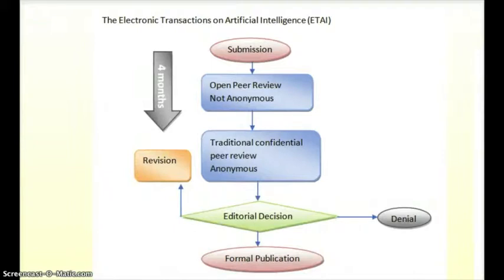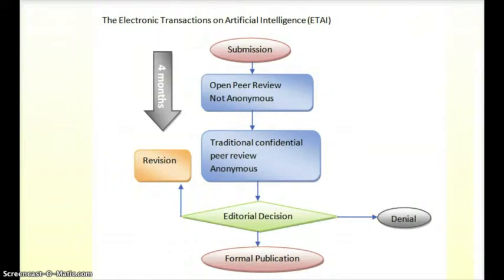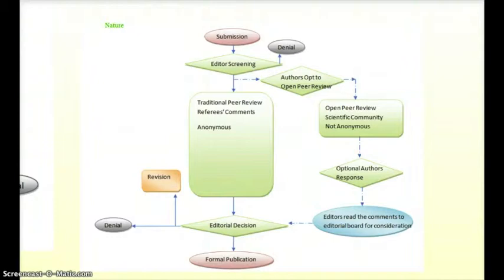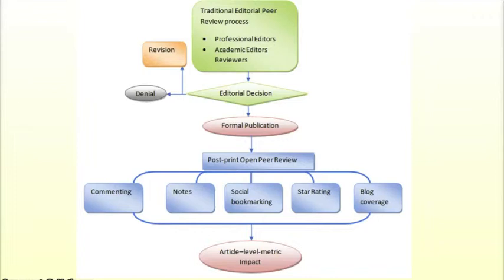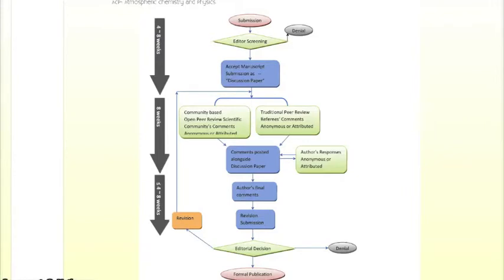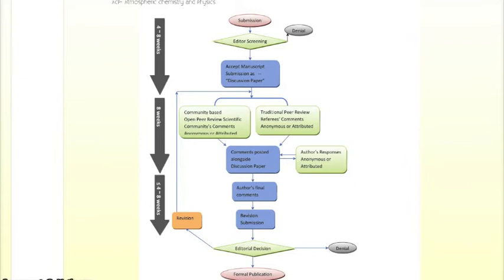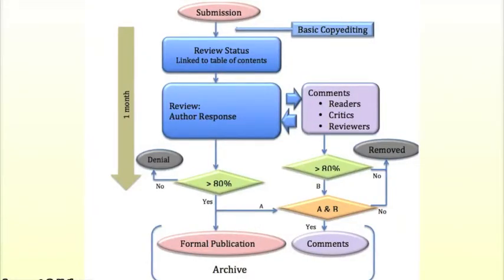Open Peer Review.mov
This is a brief overview of several Open Peer Review Models, including ETAI, Nature, ACP, PLoS One and EJCBS.
It is recorded based on a Prezi Presentation first developed for Open Access Week 2011 at UBC.
Copyleft May 2012